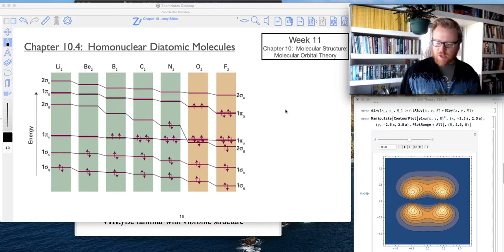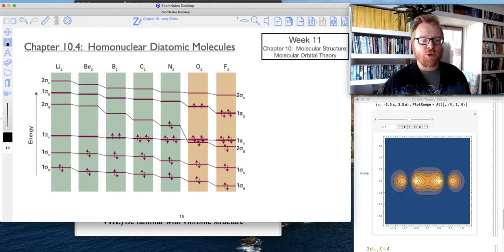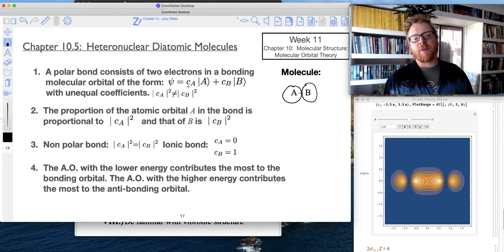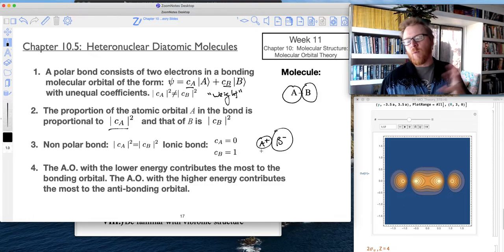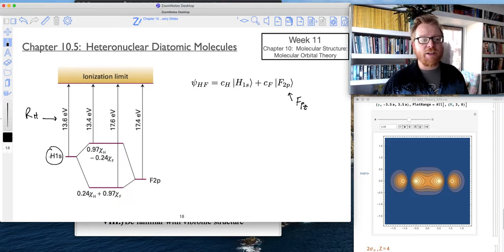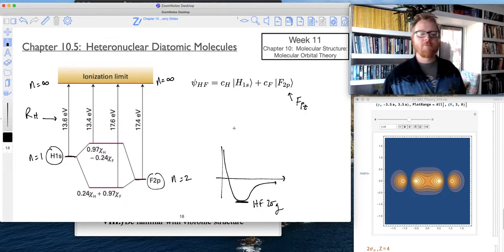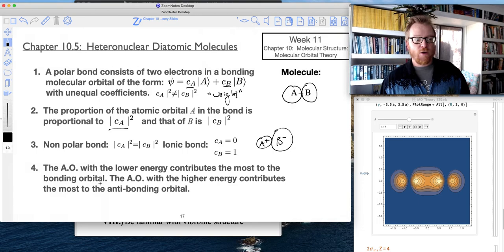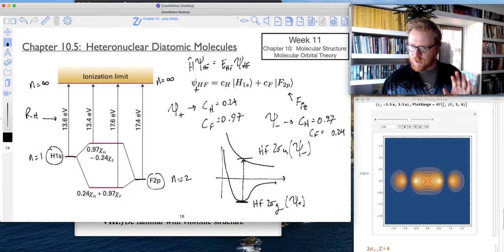CHEM 362 S22 Lecture 7.5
Be familiar with the energy scale and linear combinations of various chemical bonds (i.e. ionic, covalent, polar covalent, etc.)